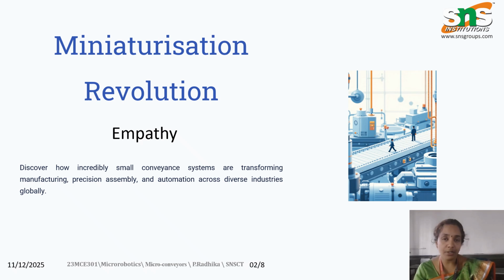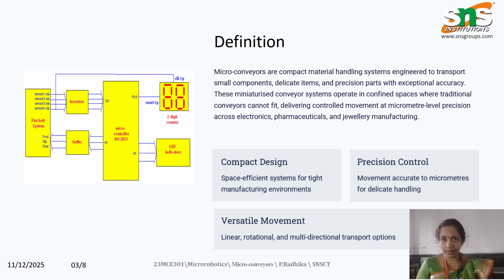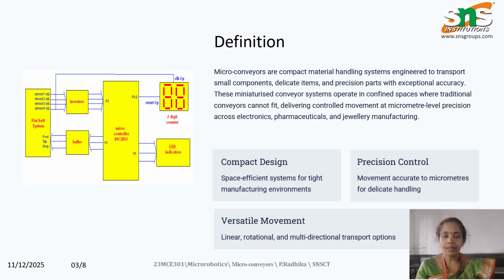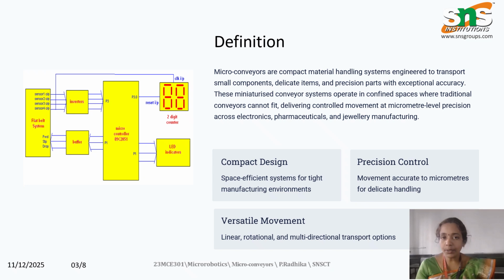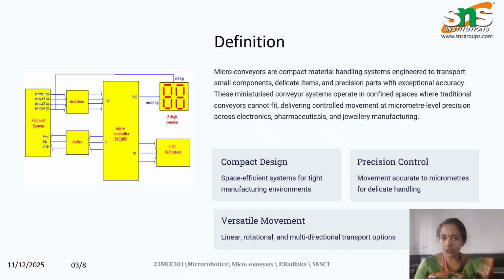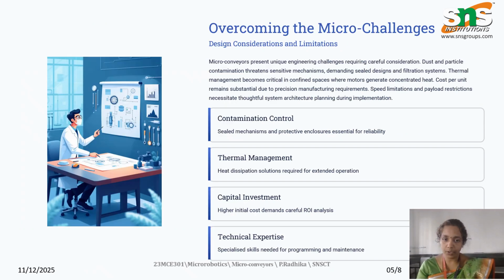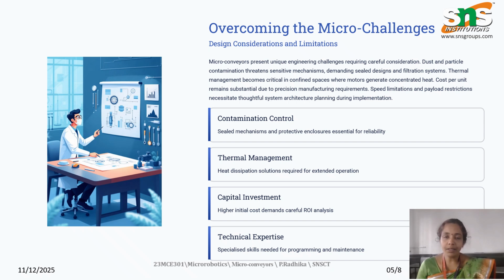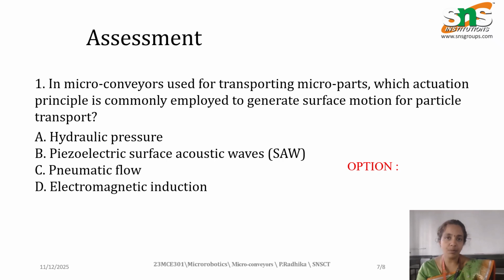Micro conveyors | Microrobotics | SNS Institutions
A microconveyor is a miniaturized material-handling system designed to transport, position, or sort micro-scale objects such as microparts, biological cells, or semiconductor components. These systems are developed using Micro-Electro-Mechanical Systems (MEMS) technology and operate based on principles similar to conventional conveyors but at the micrometer or millimeter scale.
Microconveyors are an essential component in micro-assembly, micro-manufacturing, and biomedical systems, where precise and controlled motion of tiny objects is required. Unlike traditional conveyors that use belts or rollers, microconveyors employ vibrations, electrostatic forces, piezoelectric actuation, or surface acoustic waves (SAWs) to move objects along a microfabricated surface.
Need for Microconveyors
In the era of miniaturization, industries such as semiconductor manufacturing, biotechnology, and micromechanics require precise manipulation of microcomponents. Manual handling at this scale is impossible, and traditional robotic systems lack the necessary precision.
Microconveyors provide an automated, high-precision, and contamination-free method of transporting small parts, making them vital in modern microsystems where accuracy and reliability are critical.
Working Principle
The fundamental working principle of a microconveyor is to generate controlled micro-scale motion on a substrate surface to propel particles or components in a desired direction. The motion is usually based on one of the following mechanisms:
Vibratory Transport:
Small, periodic vibrations are produced using piezoelectric actuators. The vibrations create an asymmetrical frictional force that moves microparts across the surface. This is known as the stick-slip principle—objects stick during slow motion and slip during fast motion, resulting in net displacement.
Electrostatic Transport:
Uses electrostatic fields generated by microelectrodes patterned on the surface. By sequentially switching the electrodes, electric fields pull charged or polarizable objects along the surface.
Surface Acoustic Wave (SAW) Transport:
Acoustic waves generated by piezoelectric transducers on the substrate surface induce motion in particles or droplets. The waves propagate through the surface and carry the object forward.
Magnetic Transport:
Employs magnetic fields to move objects containing magnetic materials. The field can be dynamically varied to guide the objects along a path.
Each of these mechanisms converts electrical energy into mechanical displacement, allowing precise motion control without physical belts or rollers.
Structure and Components
A typical microconveyor consists of several integrated micro-scale components:
Substrate or Track:
The base structure, usually made of silicon, glass, or polymer, provides the surface for particle movement. It includes patterned electrodes or piezoelectric elements depending on the actuation mechanism.
Actuators:
These are the driving elements responsible for generating mechanical vibrations or electric fields.
Piezoelectric actuators (e.g., PZT thin films) generate bending or longitudinal vibrations.
Electrostatic actuators create attraction forces between electrodes.
SAW devices use interdigital transducers (IDTs) to launch surface acoustic waves.
Controller:
A microcontroller or FPGA generates control signals to drive the actuators in sequence. It adjusts parameters such as frequency, amplitude, and phase to regulate transport speed and direction.
Power Supply:
Supplies electrical energy required for actuation. For laboratory-scale systems, external DC or AC power sources are used.
Sensors (optional):
Integrated optical or capacitive sensors can detect the position or velocity of microparts for feedback control.